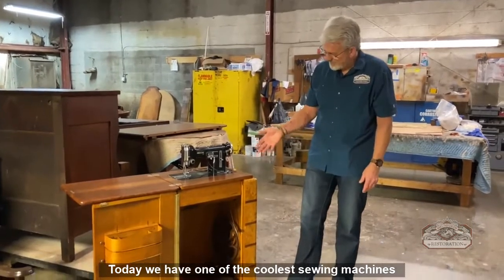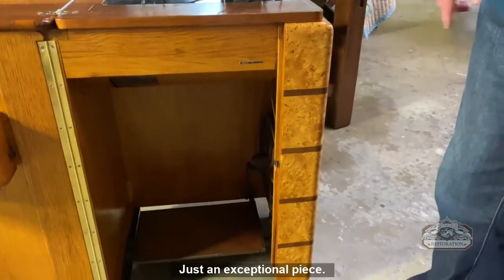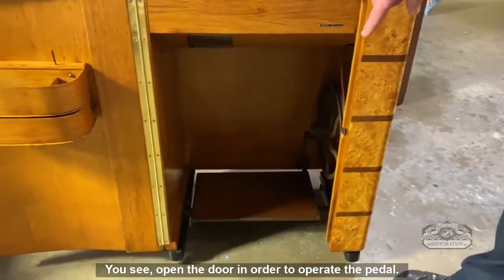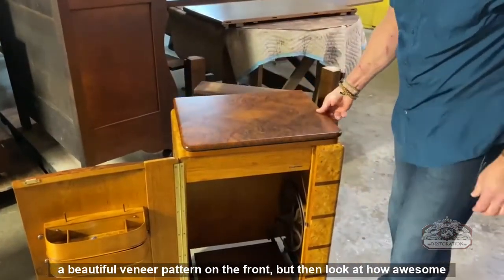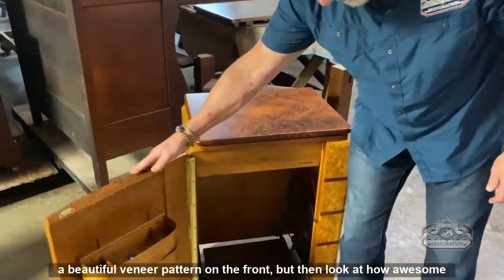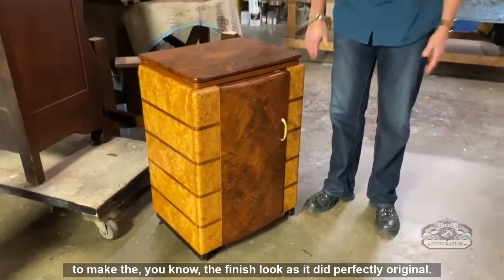Preservation | Art Deco Necchi Sewing Cabinet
Vittorio Necchi started his company and factory in 1924 in Italy and the machines produced quickly became known for being top quality.  There is even a story that the idea for producing a better sewing machine all started when his wife asked him to buy one for her.  What better solution than to make a great one yourself!

However, the incredible sewing machine isn't the star of this show, it's the cabinet!  Just look at that bird's eye maple and patterned walnut!  Such a tremendous job!  While we only did minor repairs to the machine itself, the cabinet was completely refinished.  This allowed us to bring back all that shine and glow in the wood that was hidden by years of use and dull finish.  Now the patterns and textures in the veneer come through like they did when it was first produced!

Be sure to check out our for more information about restoring your family heirlooms!